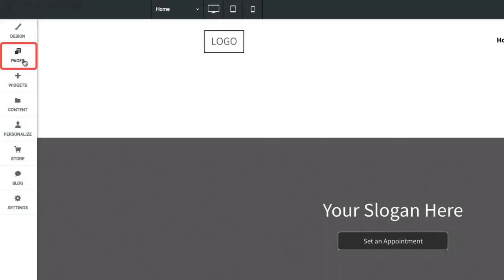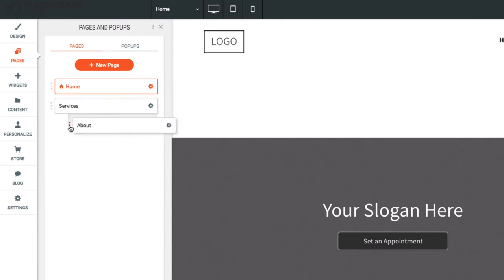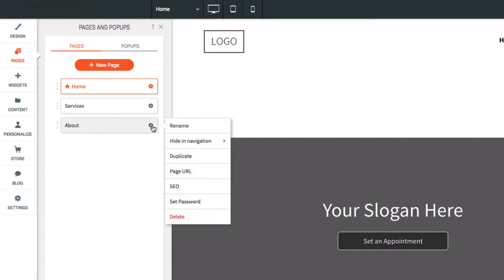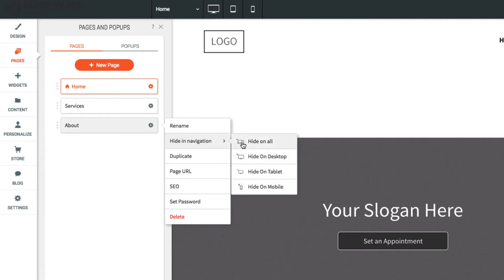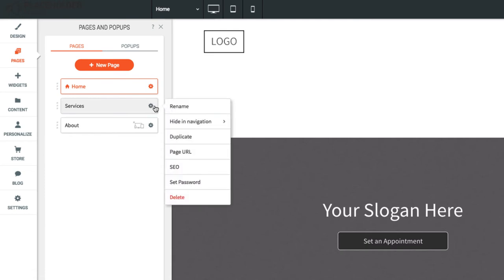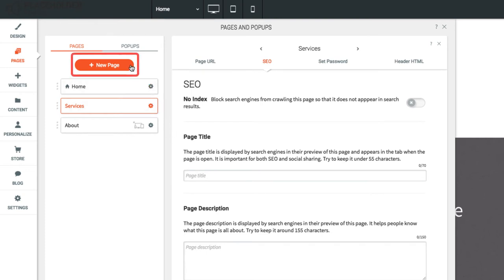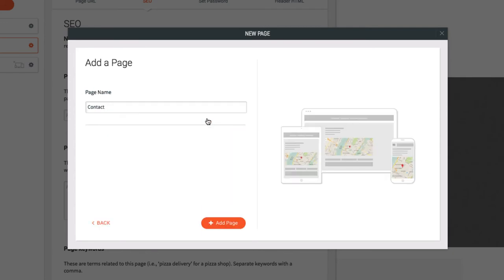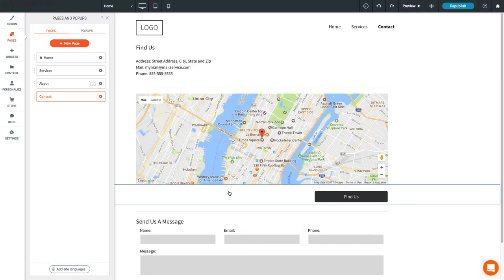Manage Pages in Websites Made Simple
Learn more about how to manage pages; how you can hide, add, and delete pages; and add SEO details to make them easy for users to find.

Organizing the pages in your site is important because you want the most relevant information to be the most accessible, but you may have lots of subcategories in your site and will need a way to arrange the order and the suborder of your site.